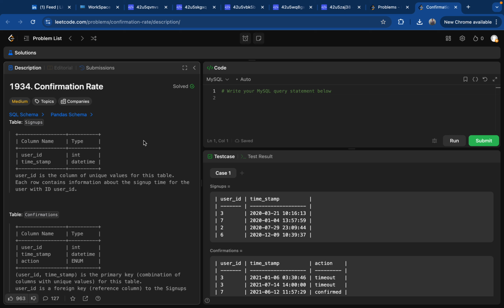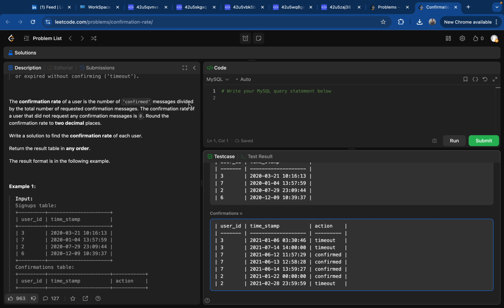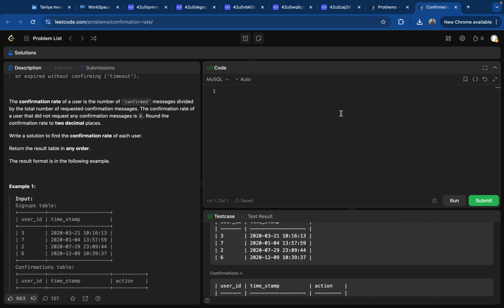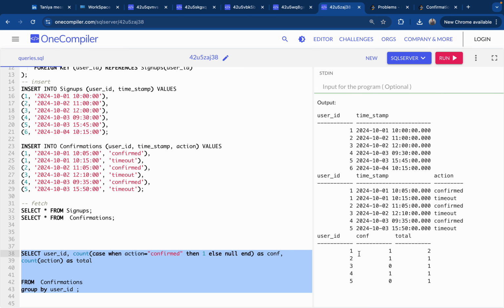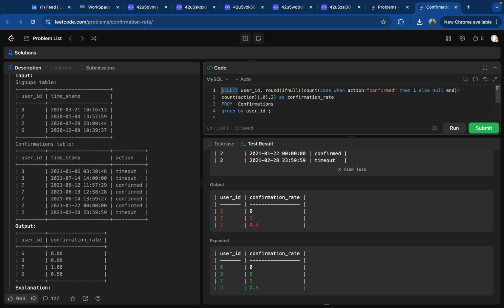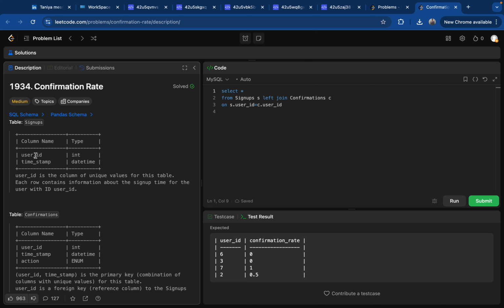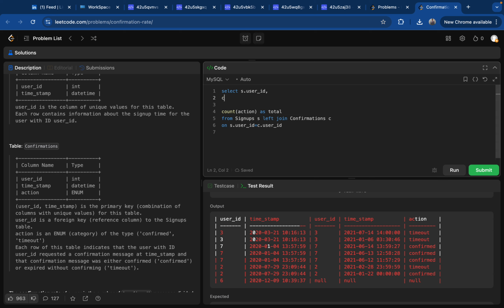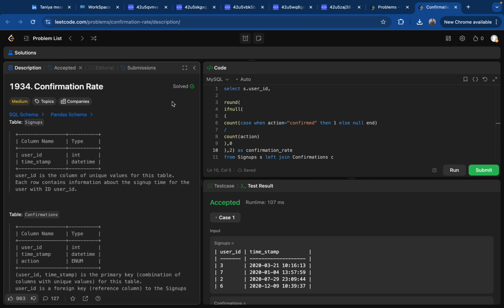1934 Confirmation Rate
In this video, we tackle a fascinating SQL challenge: calculating the confirmation rate of users based on their requested confirmation messages. By utilizing the Signups and Confirmations tables, we'll determine how to compute and round the confirmation rate for each user while handling cases where users did not request any confirmations.

What you'll learn:
How to join tables and aggregate data in SQL.
Calculating rates and handling edge cases (e.g., users with no confirmations).
Rounding numerical values to a specific decimal place.
Writing efficient SQL queries to derive meaningful insights from user data.

-- create
CREATE TABLE Signups (
    user_id INT PRIMARY KEY,
    time_stamp DATETIME
CREATE TABLE Confirmations (
    user_id INT,
    time_stamp DATETIME,
    action varchar(9),
    PRIMARY KEY (user_id, time_stamp),
    FOREIGN KEY (user_id) REFERENCES Signups(user_id)
-- insert
INSERT INTO Signups (user_id, time_stamp) VALUES

INSERT INTO Confirmations (user_id, time_stamp, action) VALUES
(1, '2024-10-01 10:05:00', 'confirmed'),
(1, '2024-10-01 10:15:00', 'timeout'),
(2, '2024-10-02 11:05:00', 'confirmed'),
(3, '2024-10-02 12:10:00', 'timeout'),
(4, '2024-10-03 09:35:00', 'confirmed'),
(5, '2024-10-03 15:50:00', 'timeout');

-- fetch
SELECT * FROM Signups;
SELECT * FROM  Confirmations;